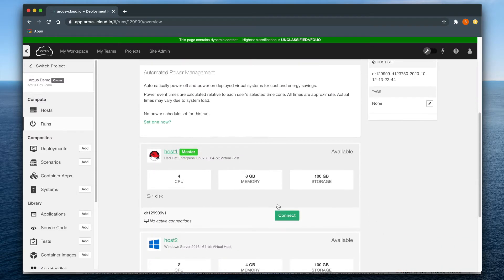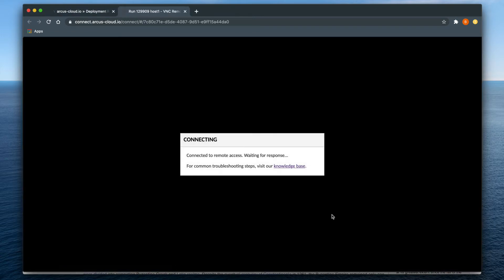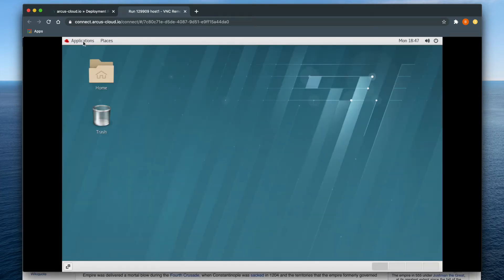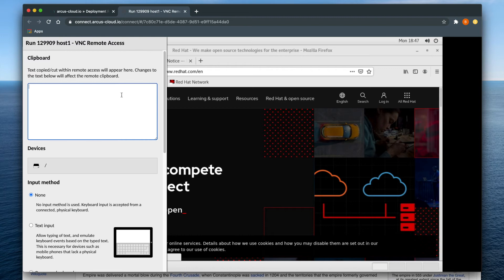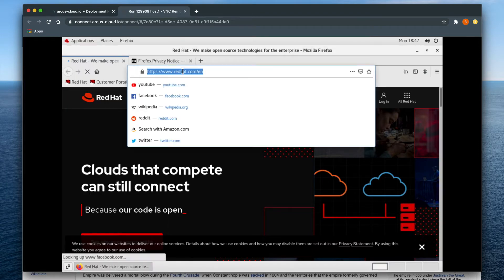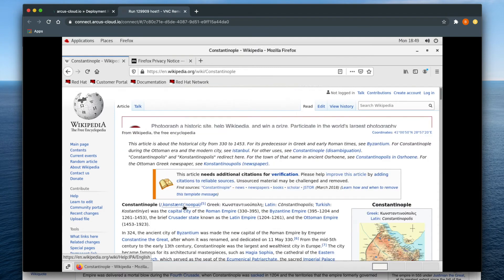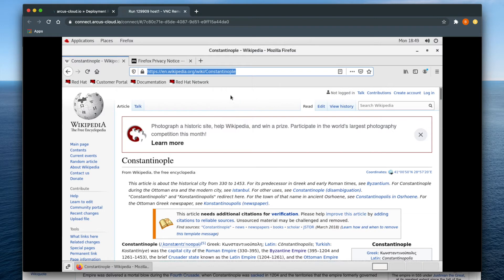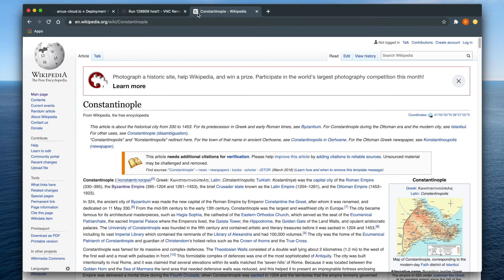Arcus Help – Copy & Paste in Remote Access (VNC)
Hello! Welcome to the Arcus Help Channel. In today’s video, we’ll be taking a look at how to copy and paste text into and out of a Linux VM using VNC. These links will take you to the Help Site and to more of these tutorial videos.

In keeping with Jackpine’s agile development and iterative releases, some of what you will see may differ from this video. A number of these changes are cosmetic, so the basic processes will remain the same.

In the meantime, please continue to follow along, and thank you for using Arcus.

P.S. For customers with stricter Internet and Security policies some icons may not appear in your browser. Please still click on the area of the web page and the operation will function as normal.